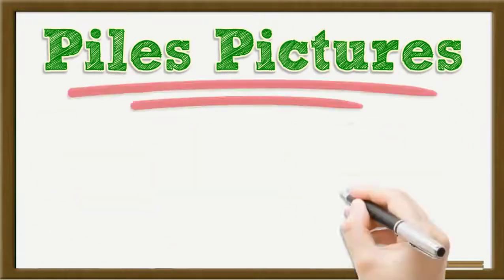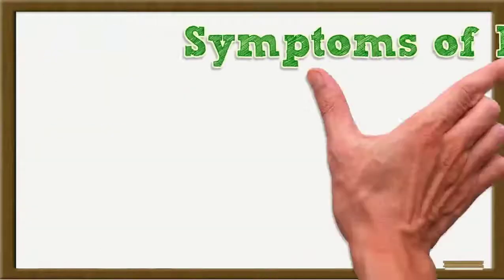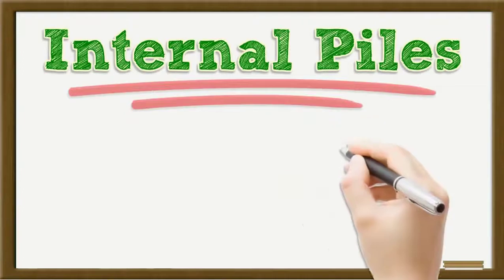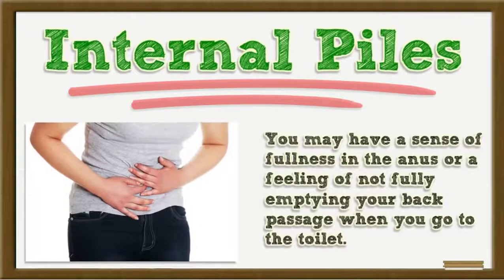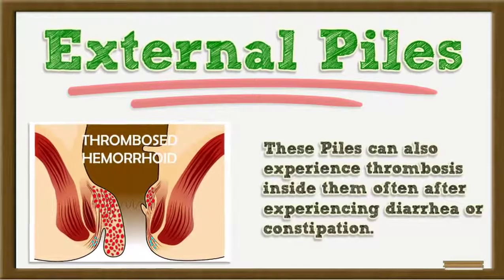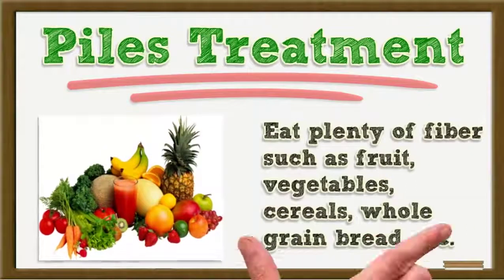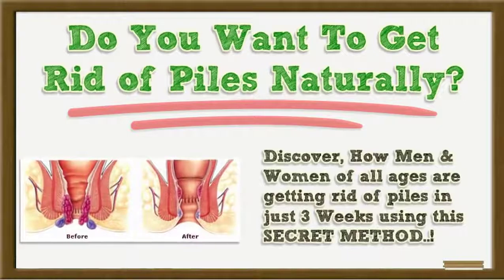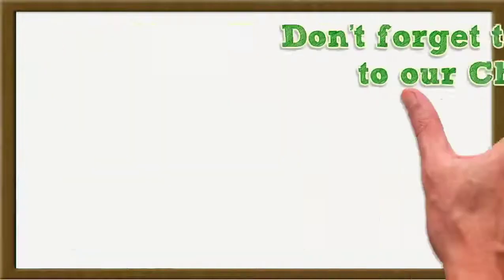Piles Pictures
Sajjad PILES Clinic